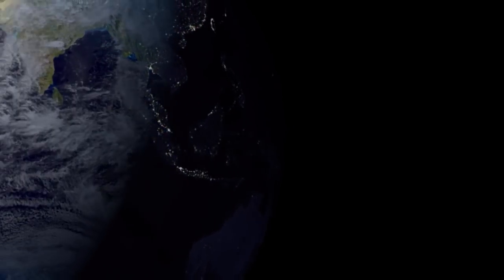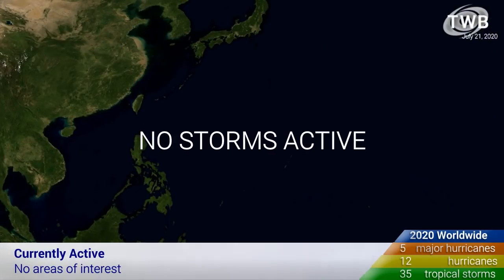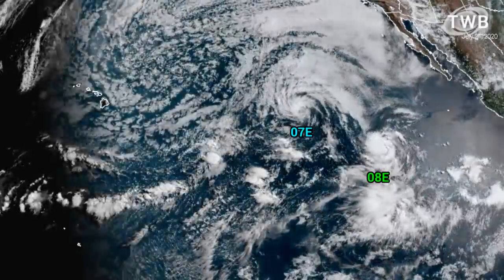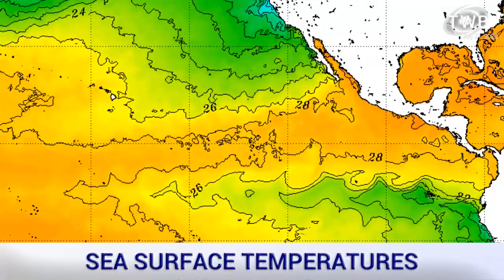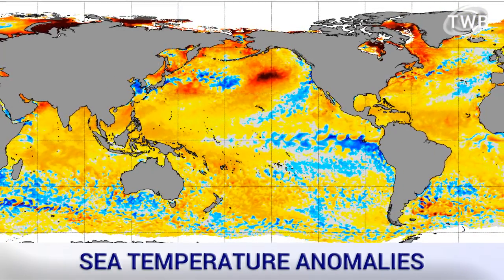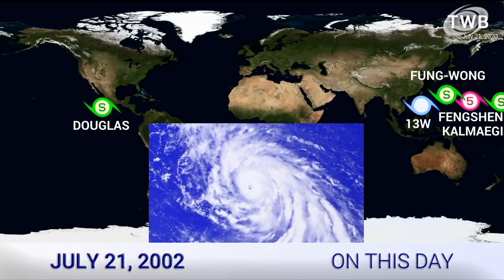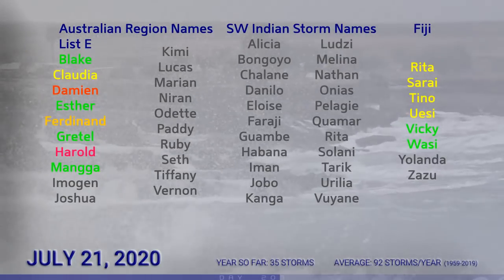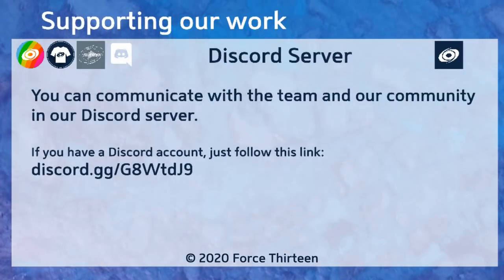Two Tropical Cyclones form in the Eastern Pacific and new disturbances in the Atlantic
Two tropical cyclones formed in the Eastern Pacific earlier today, with one of them likely a tropical storm at this point. 08E, which could be named Tropical Storm Douglas later today, may intensify further and could become the first hurricane of the season.

In the Atlantic, two areas of interest have a 20% chance of development - one of them is currently located near Cuba, and may form in the Gulf of Mexico later this week. Further east, in the main development region, a tropical cyclone could form as it approaches the Windward Islands.

In the South-west Indian Ocean, an area of interest currently has a 30% chance of development later this week near the Seychelles.